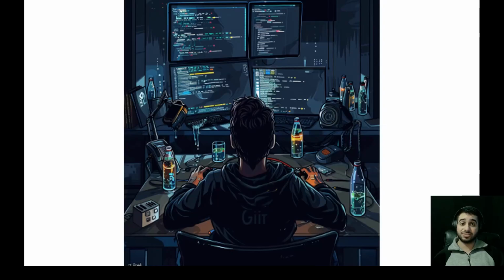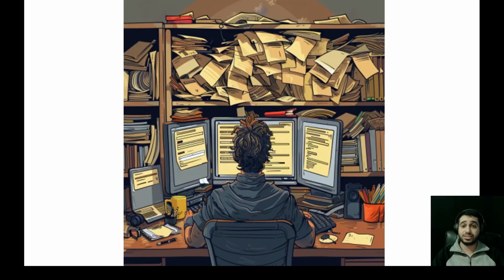Git: The Introduction (1)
Dive into the essentials of Git, the cornerstone of modern software development, in our comprehensive guide "Git: The Introduction." Just as water is vital for life, Git is indispensable for developers, providing the foundation for seamless project management and collaboration.

Understand the Basics: Discover what version control is and why it's critical for managing your projects efficiently.
Solve Common Problems: Learn how Git offers solutions when you accidentally break your project or need to manage contributions from multiple developers.
Navigate Through Time: Explore Git’s powerful features that allow you to revisit previous versions of your project, making it the ultimate "time machine" for your code.
Collaborate Effectively: Uncover how Git's distributed nature ensures that every team member has a complete backup of the project, enabling real-time updates and contributions.
Git vs. GitHub: Clarify the difference between Git and GitHub, and understand how they work together to host your projects and facilitate collaboration.
Whether you’re a beginner curious about version control, a developer looking to refine your Git skills, or a team lead aiming to enhance team collaboration, this video is your first step towards mastering Git.

What You'll Gain:

A solid foundation in version control principles.
Practical insights into overcoming common project challenges with Git.
A clear understanding of how Git and GitHub complement each other.
Don’t miss out on this essential guide to mastering Git. Unlock the full potential of version control to boost your development workflow, enhance project collaboration, and maintain a comprehensive history of your project’s evolution.

Watch Now and take the first step towards becoming a Git expert.